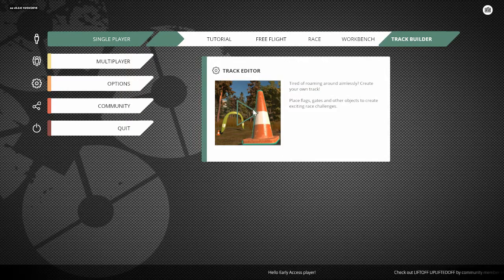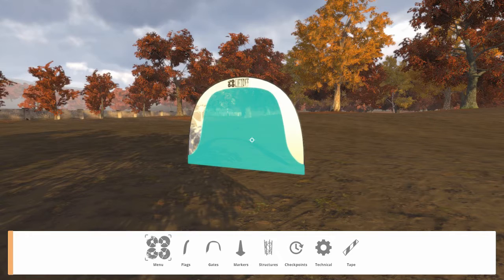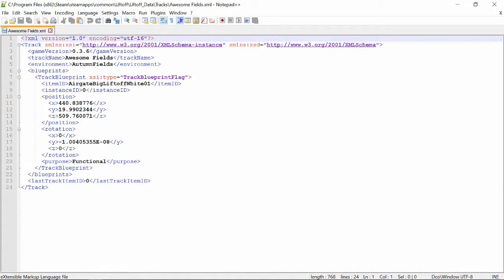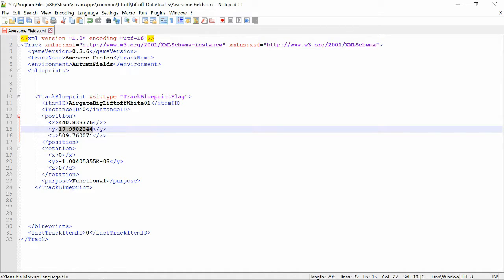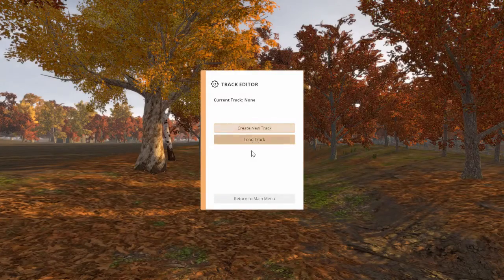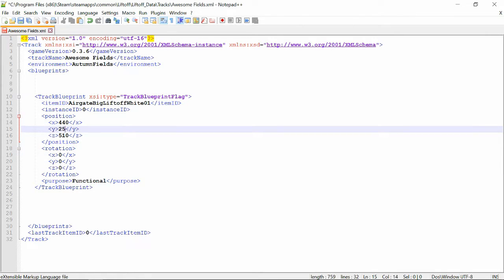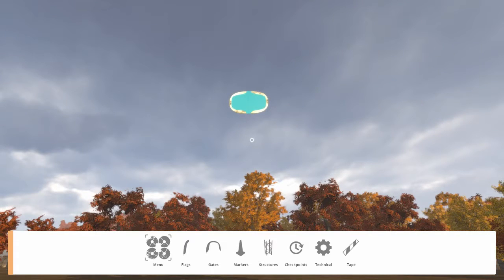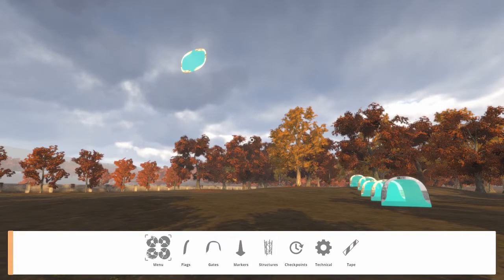Liftoff: How To Make Skytracks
In this video I describe how to make skytracks (floating racing tracks) in the Quad simulator Liftoff by editing the track XML files.